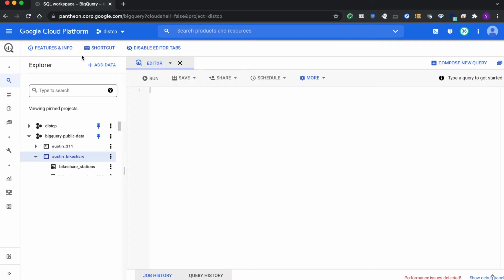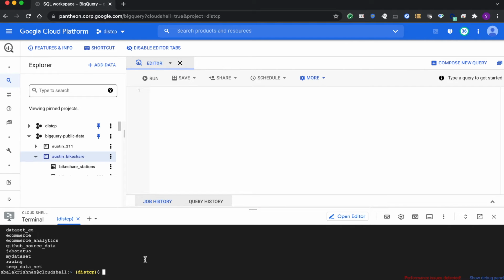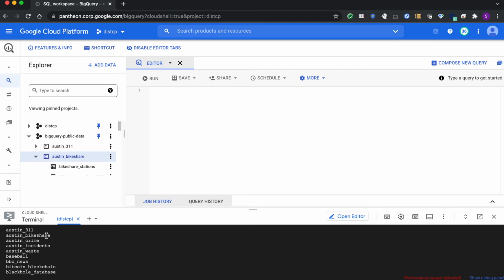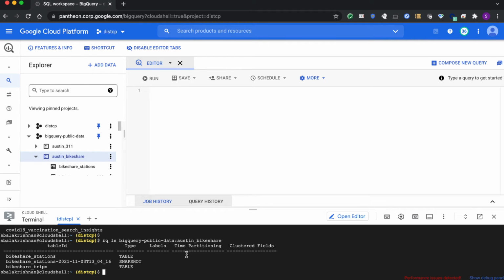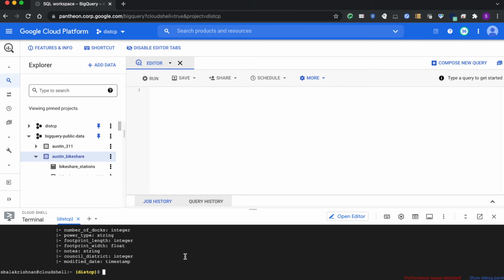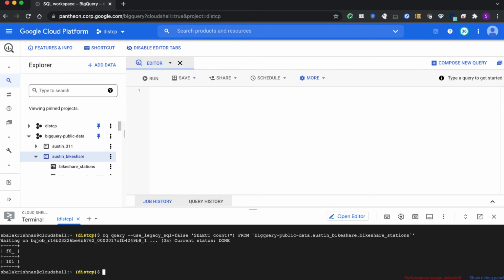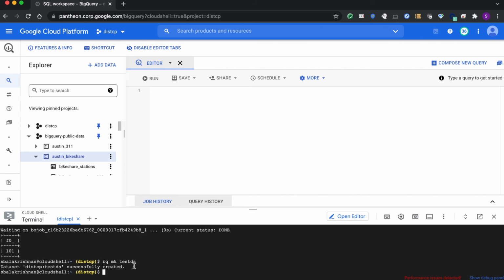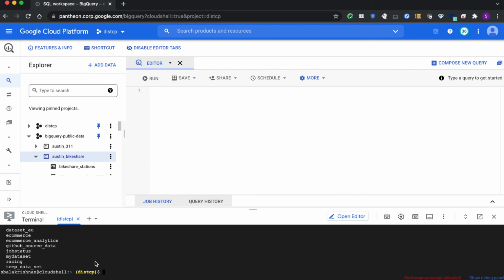BQ Command Line Tool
How to use BQ Command Line Tool?